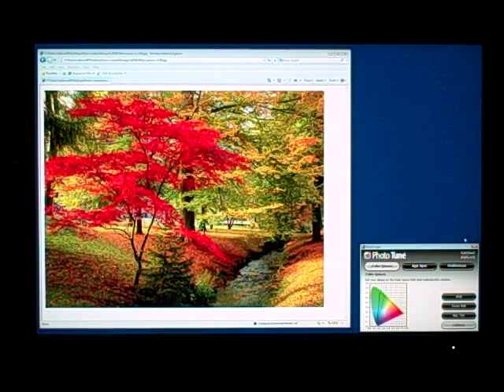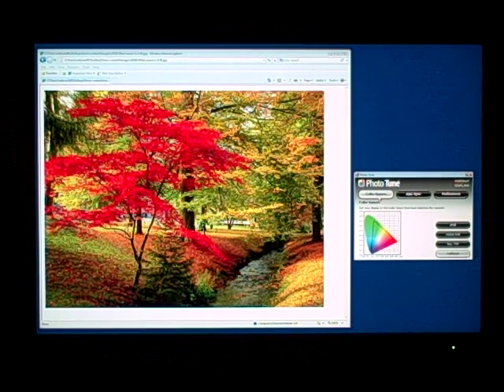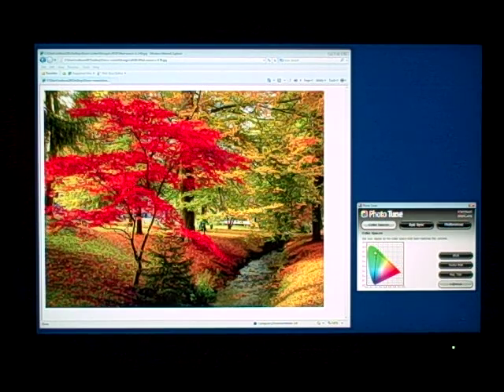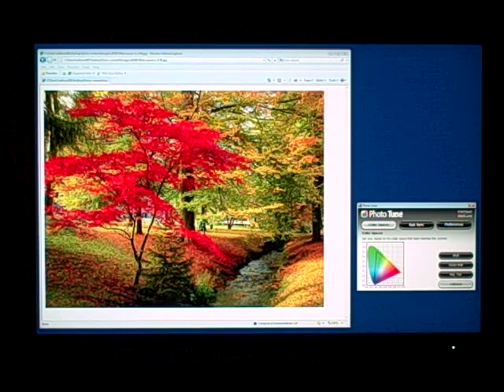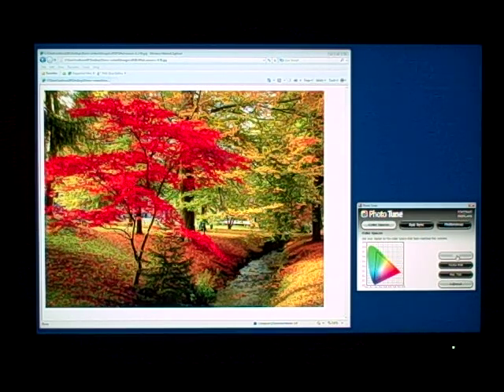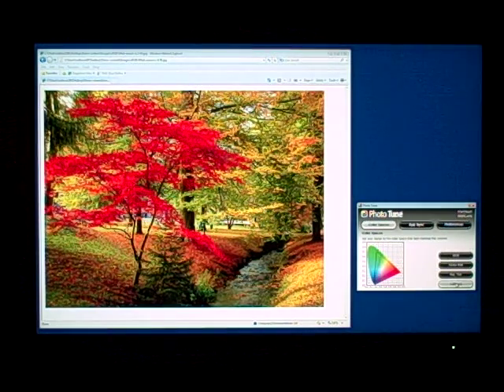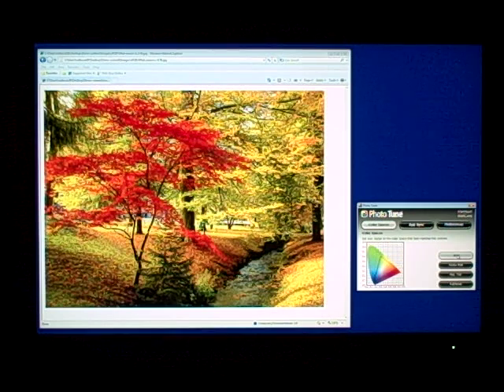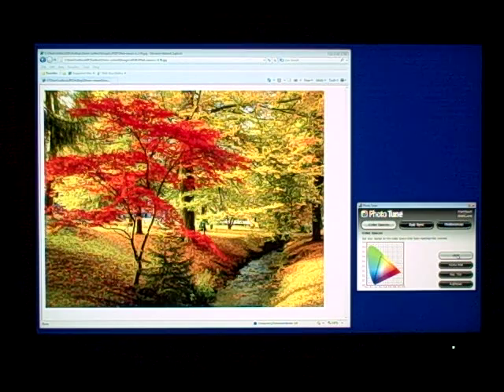Chroma Tune Demo Part 1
Portrait Displays' Chroma Tune - color space control for wide-gamut displays. Part 1 is a general overview of color space control.